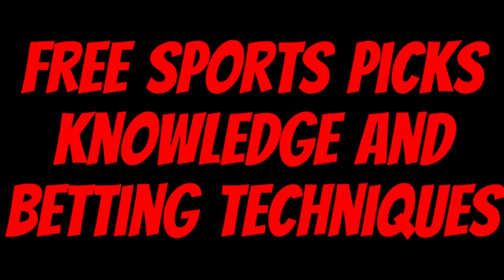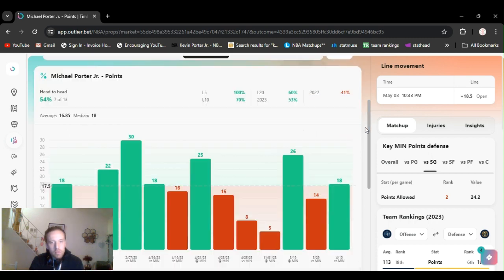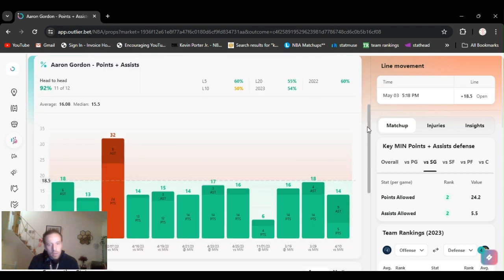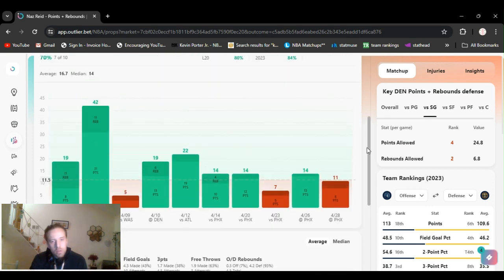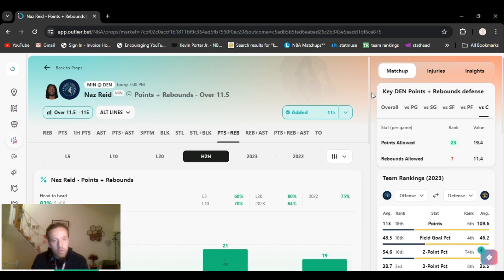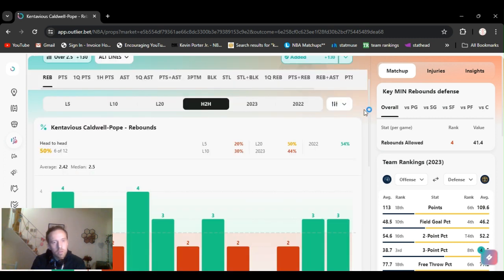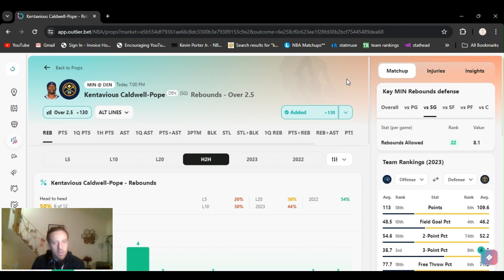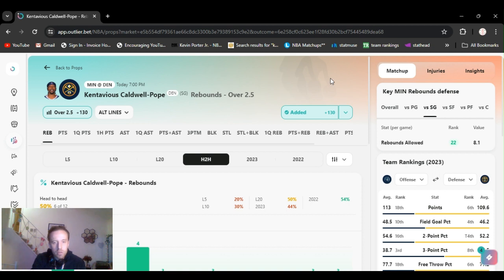NBA Best bets player props Today saturday 5/4/24 4 free NBA Playoff picks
bestbetsnba sportsbetting acemoney For Free sports, picks player props, money line, totals, and Ea$y money watch @AceMoney-sportsbook-Robbery for free sports betting knowledge and techniques to help you earn money betting on sports. Let me help you! Learn from my mistakes, don't touch that stove I already did. Stop depositing money every week and start being able to withdraw some. mindset bankroll management patients, dedication strategy and skill. Save time and money. Ace Moneys the name getting papers the game! It’s an S.B.R. (sports book robbery). .